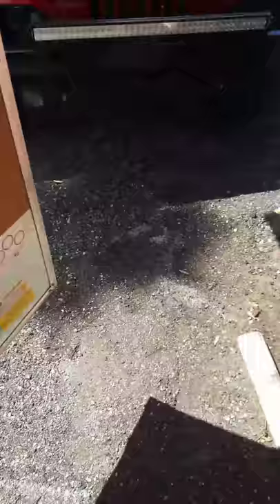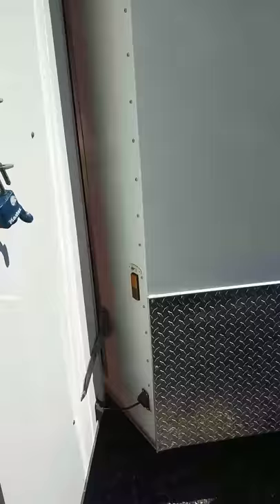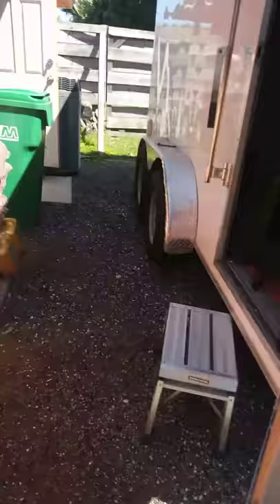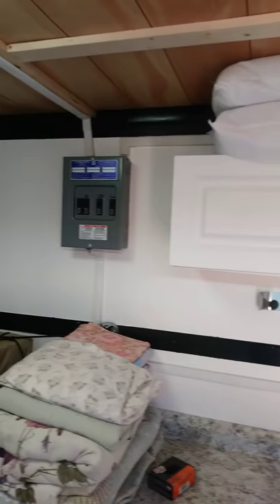Cargo Trailer conversion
Camping / Harley-Davidson motorcycles / cargo trailer conversion / 7x16 trailer / Split unit air conditioning / tiny homes